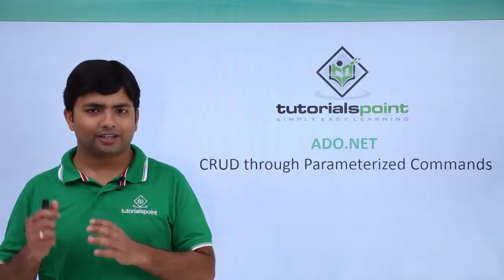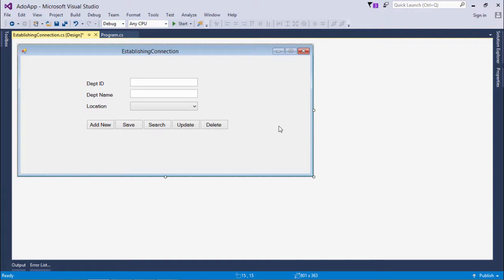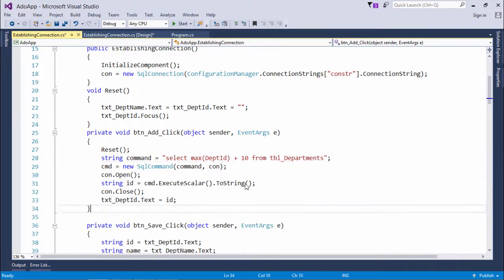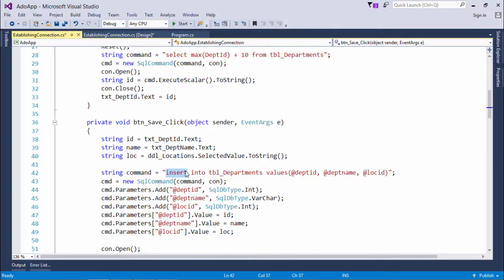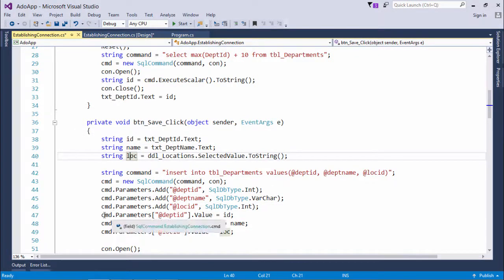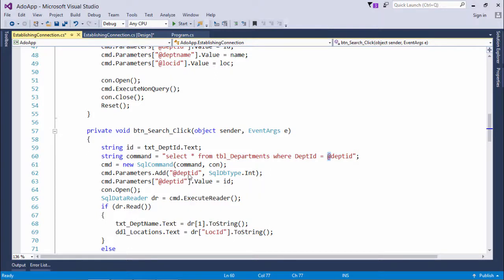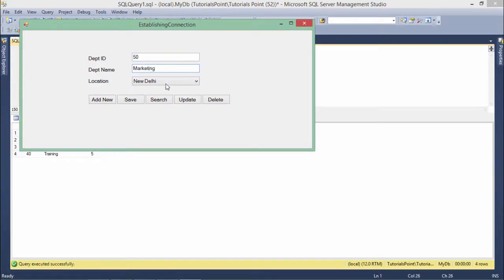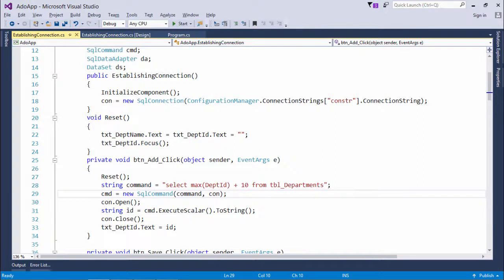ADO.NET - Parameterised Commands